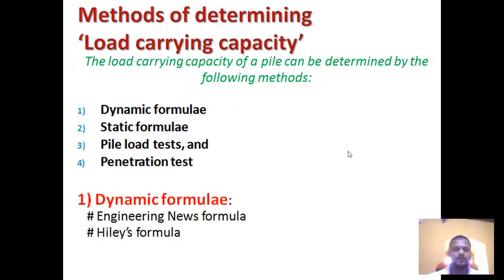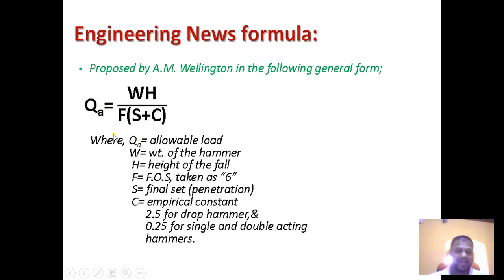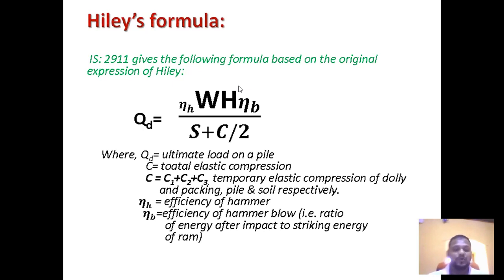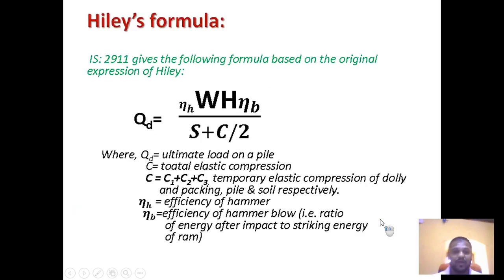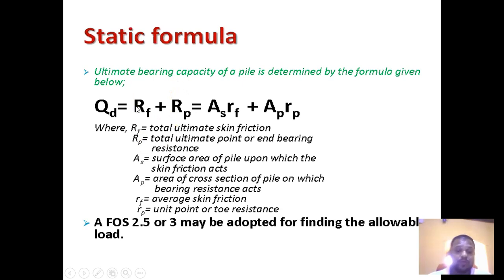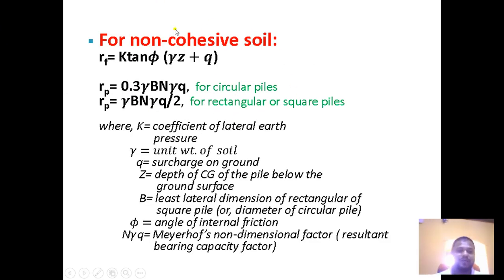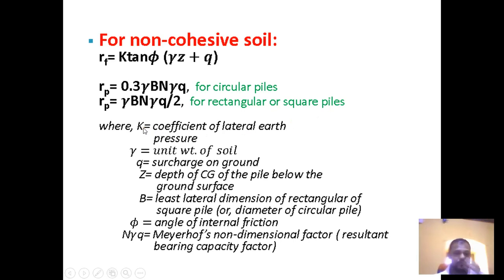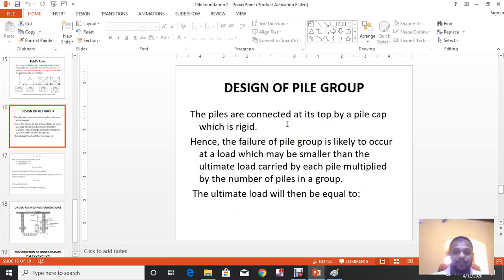Pile Foundation L II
Pile load carrying capacity & Negative skin friction
1) Dynamic formula
2) Static formula